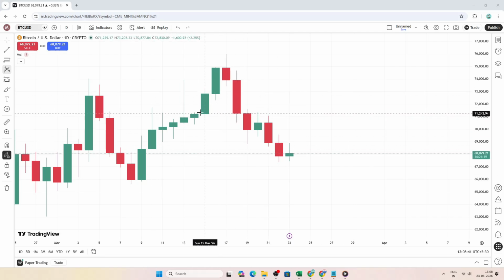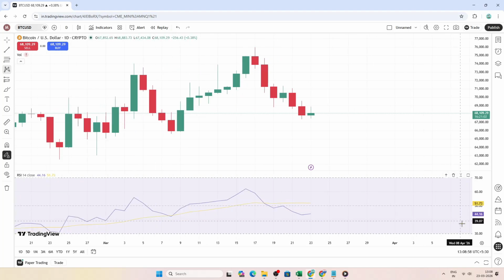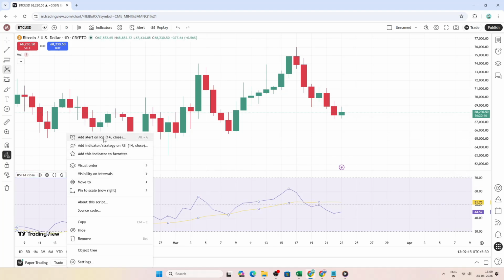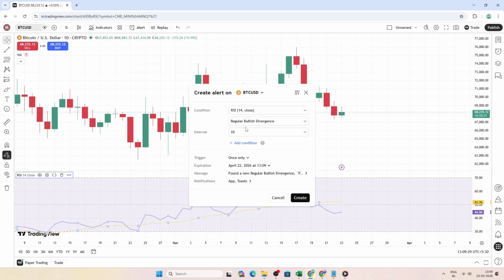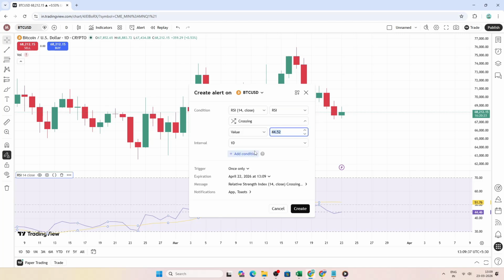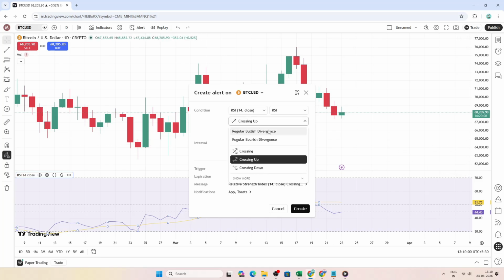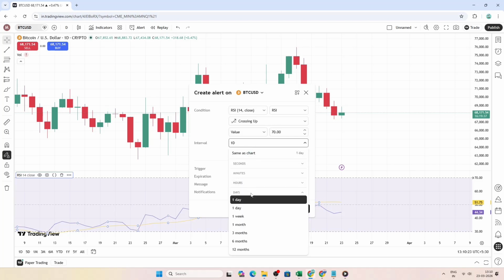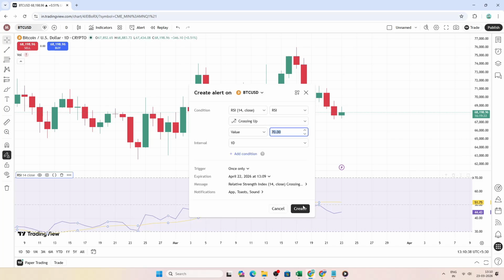How To Setup Rsi Alerts On Tradingview (Step By Step)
Learn how to setup RSI alerts on TradingView with this easy-to-follow trading tutorial. Using TradingView alerts for the Relative Strength Index (RSI) helps you identify overbought and oversold levels without staring at charts all day. This technical analysis guide covers mobile and desktop alert settings.